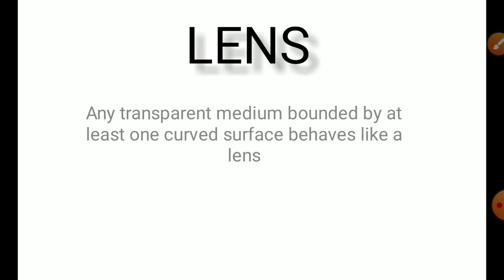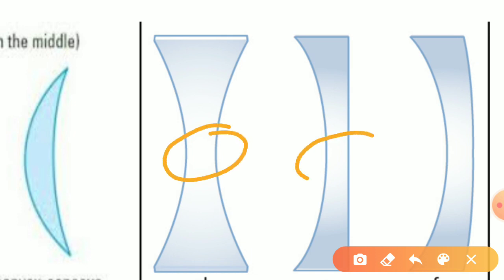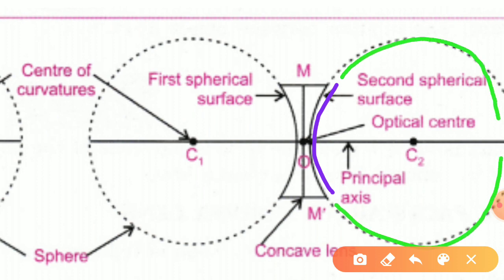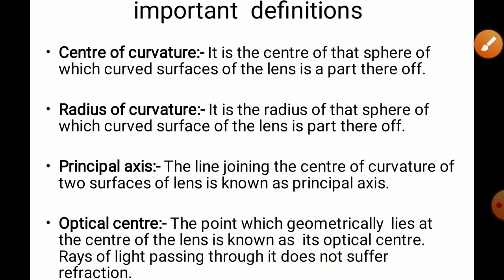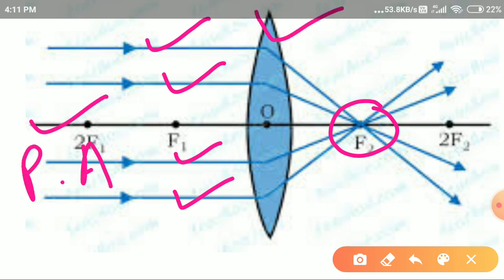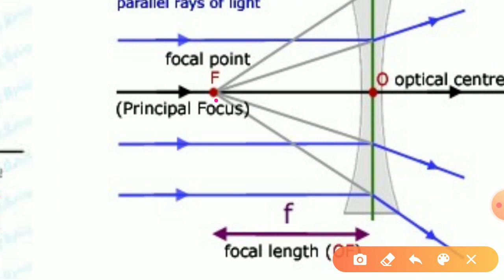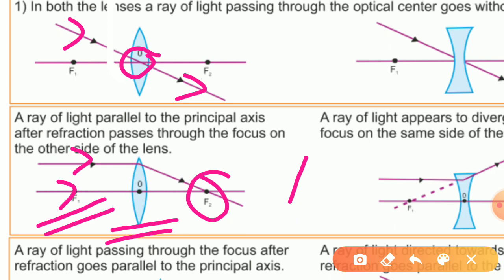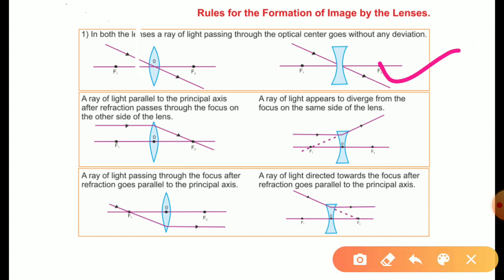Lens for class 8 By MGS